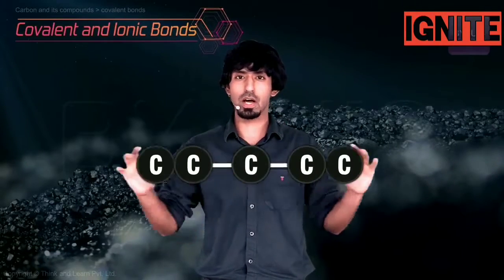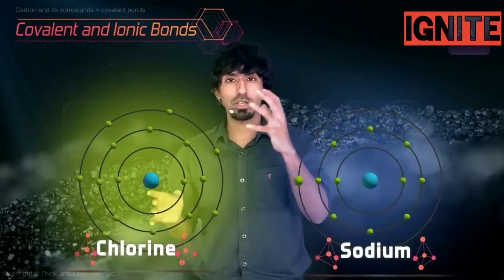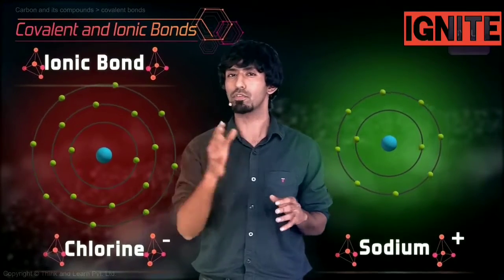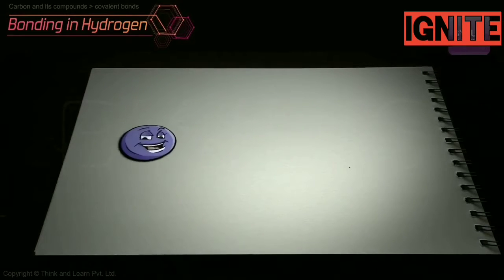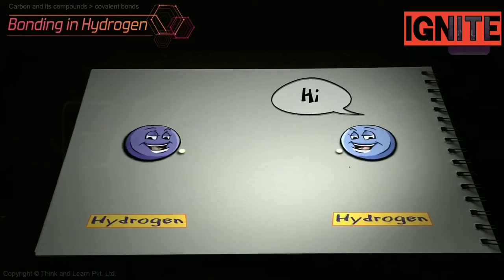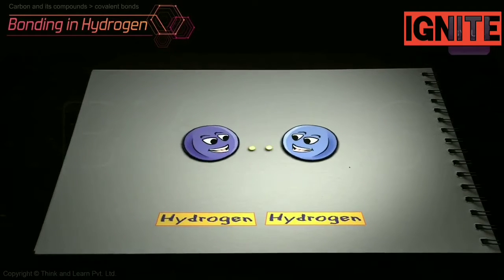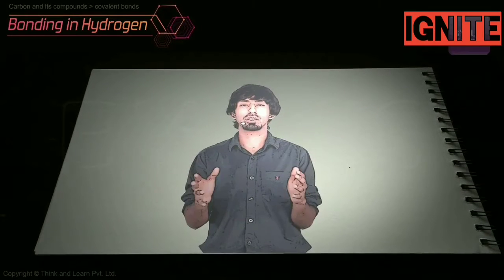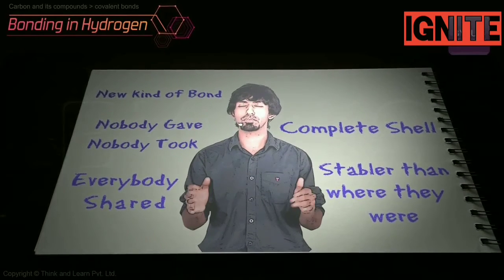Ionic compound and covalent bond, molecular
A covalent bond, also called a molecular bond, is a chemical bond that involves the sharing of electron pairs between atoms. These electron pairs are known as shared pairs or bonding pairs, and the stable balance of attractive and repulsive forces between atoms, when they share electrons, is known as covalent bonding.[1][2] For many molecules, the sharing of electrons allows each atom to attain the equivalent of a full outer shell, corresponding to a stable electronic configuration. In organic chemistry covalent bonds are much more common than ionic bonds.